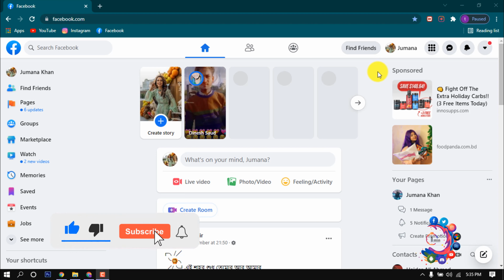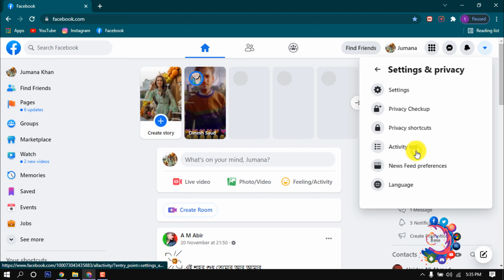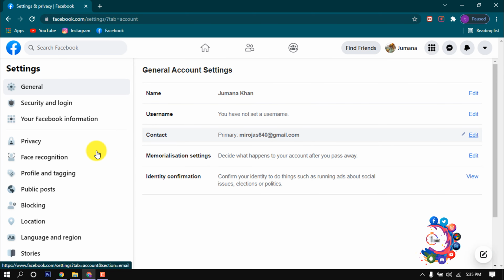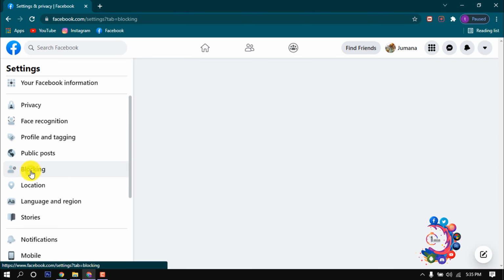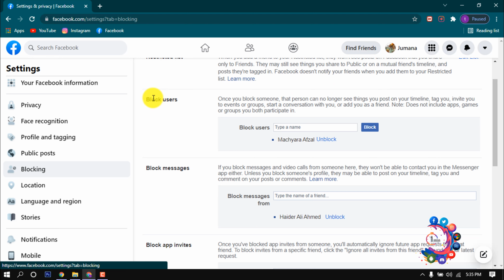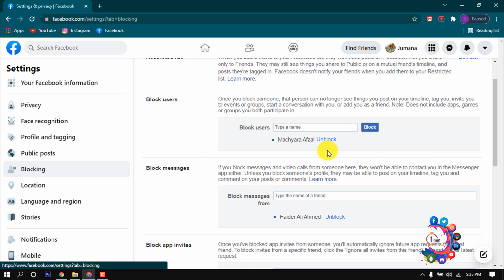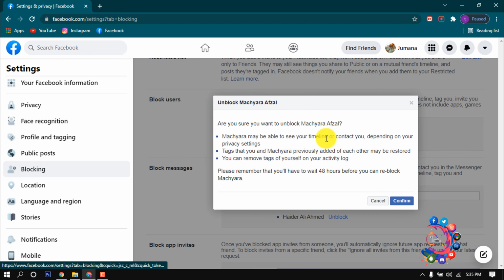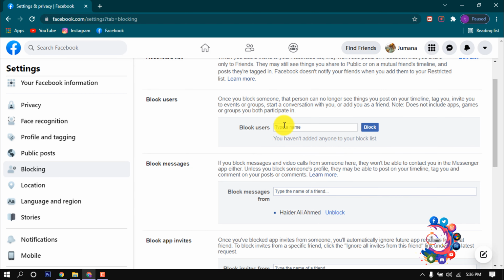How to unblock someone on facebook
What is unblocking and how do I unblock someone on Facebook?
Scroll down and tap Settings.
Scroll down to Audience and Visibility and tap Blocking.
Tap Unblock next to the name of the person you want to unblock.
Tap Unblock to confirm that you'd like to unblock the person.

"how to unblock someone on facebook messenger"
"how to unblock someone on facebook android"
"how to unblock on facebook"
"how to unblock someone on facebook on phone"
"how to unblock someone on facebook on iphone "